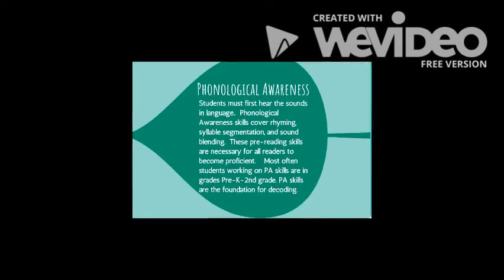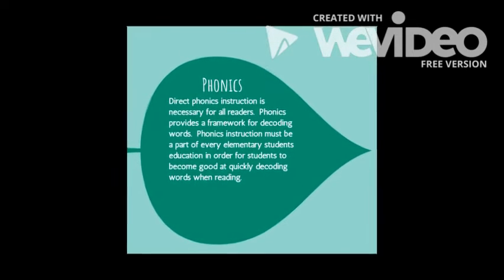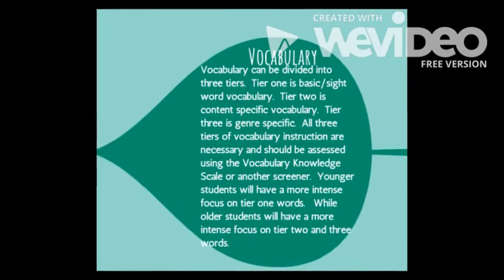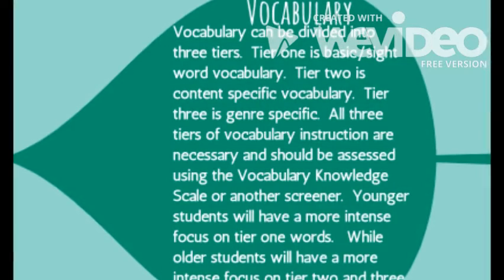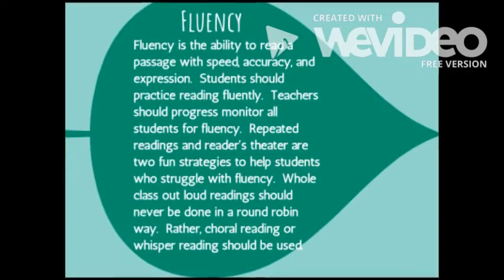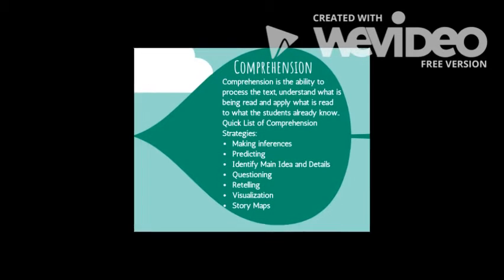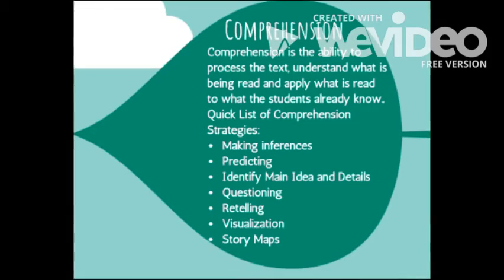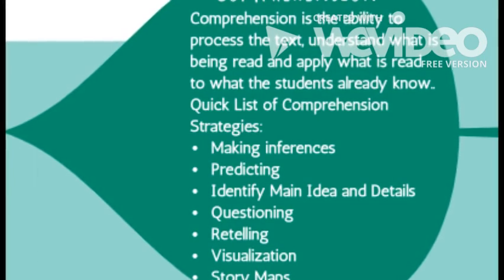Growing a Reader